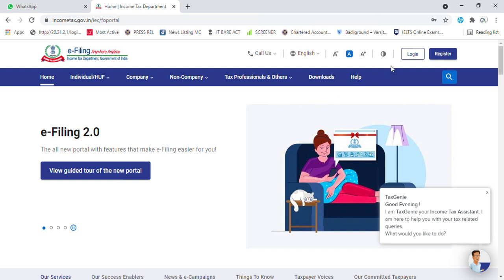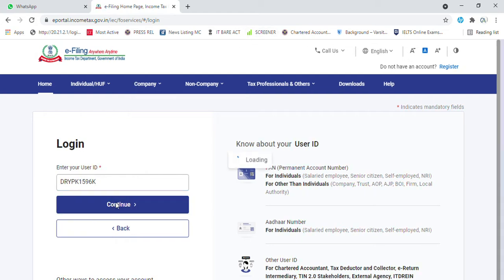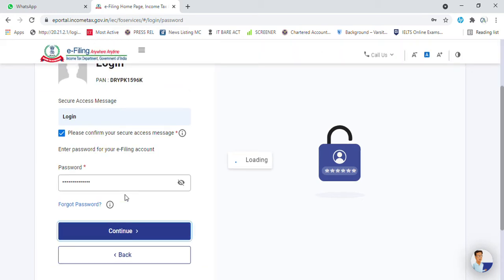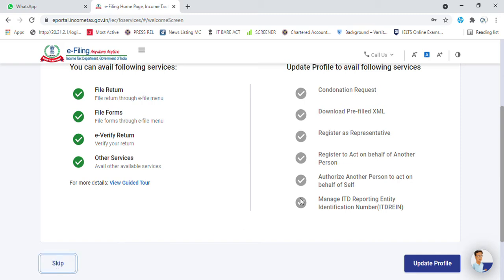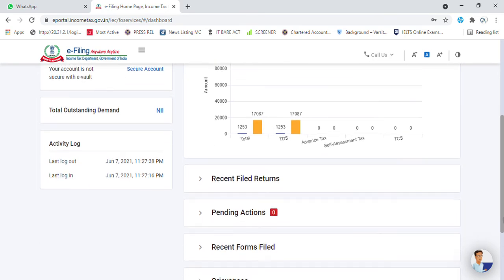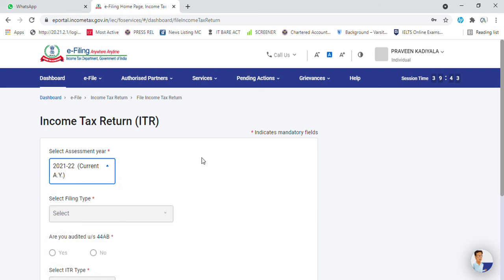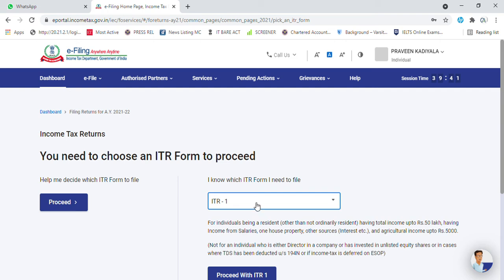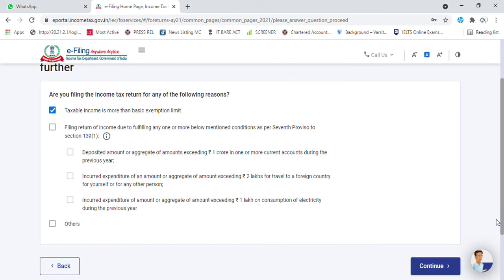New Income Tax Site//First Look//Just an Overview//Interface//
Just an introduction video.
Complete video uploading soon.